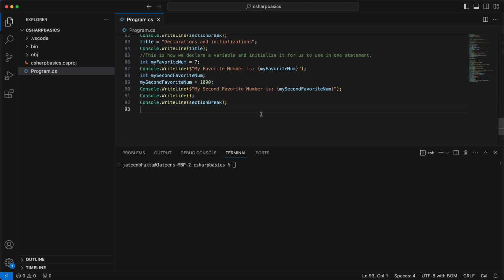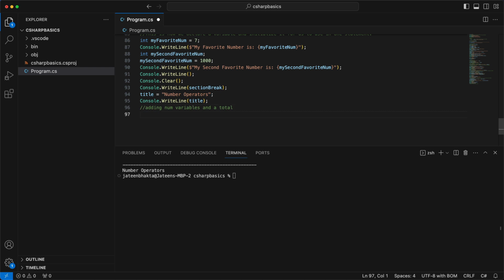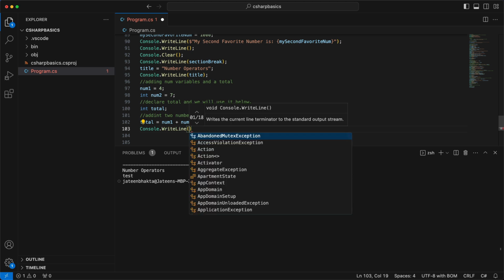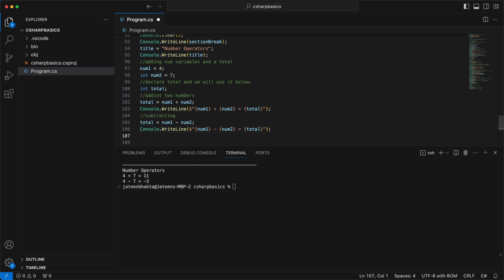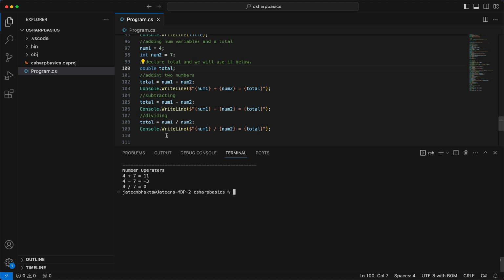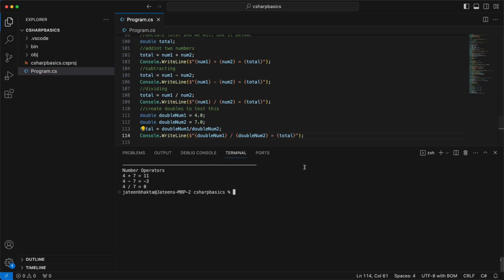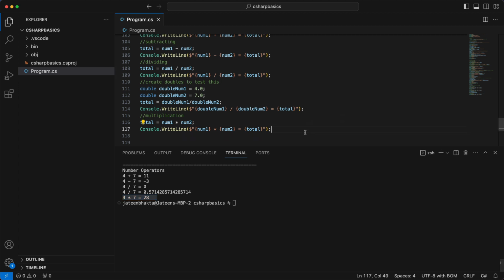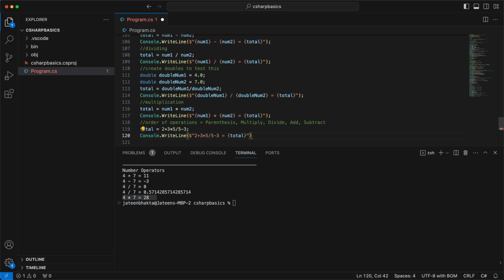C# Basics Number Operators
Going over basic number operators that can be used in C#. Using .NET7 and VSCode for this review.